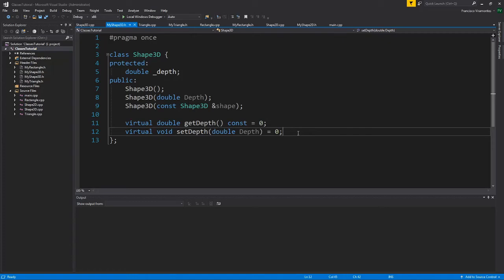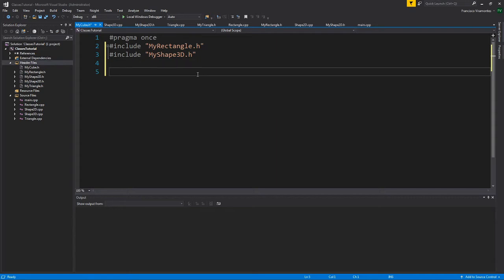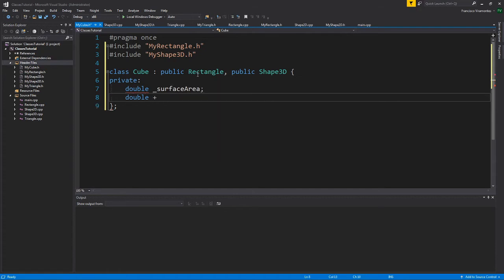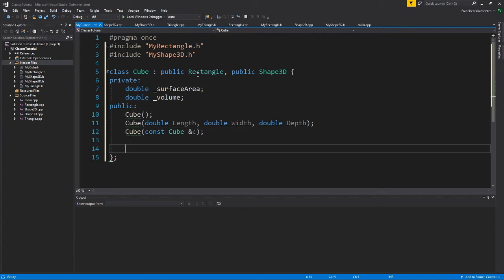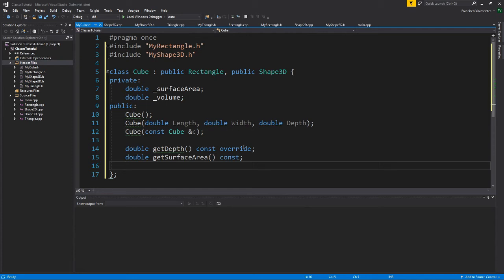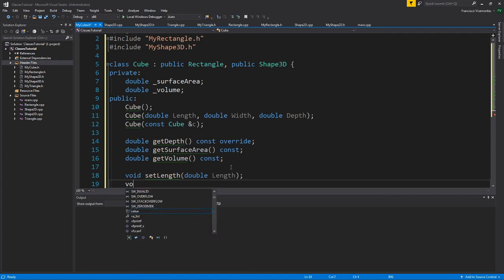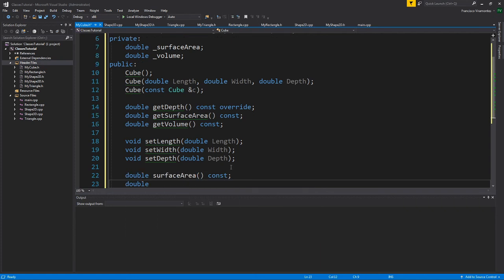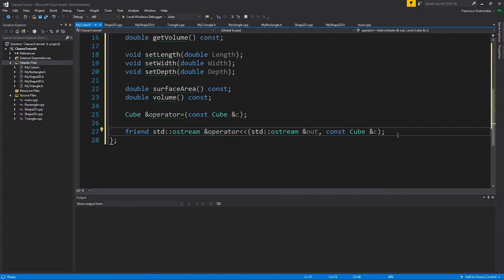C++ Classes: Multiple Inheritance with Cube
This video covers the creation of a header file that will inherit from multiple classes.